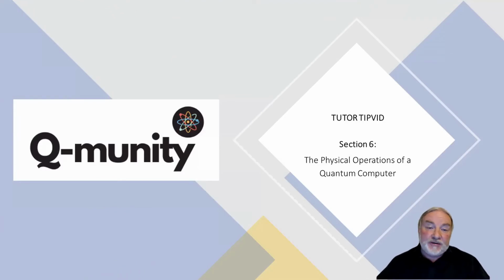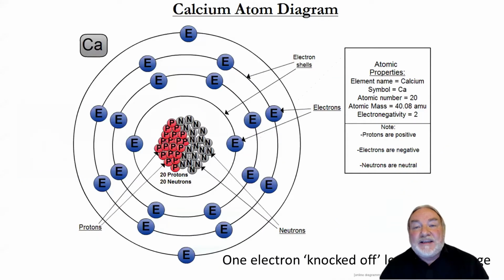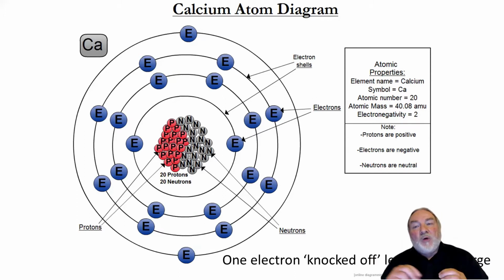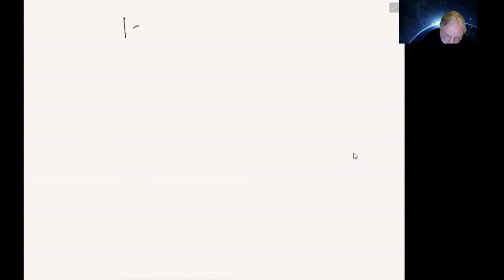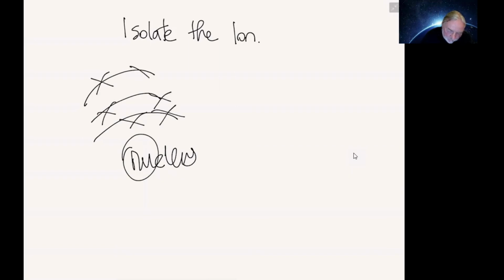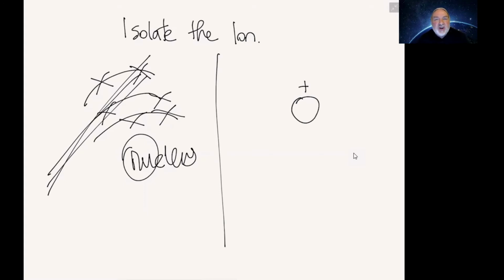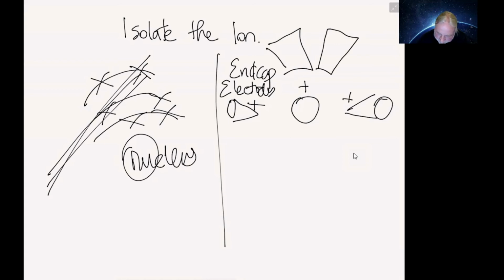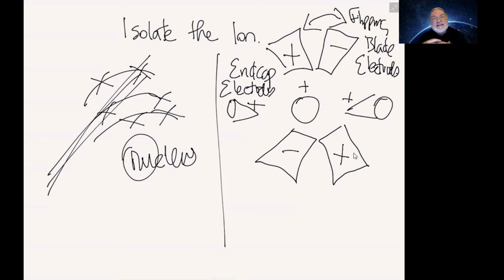Q-munity Tutor TpVid Section 6 The Physical Operations of a Quantum Computer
In this video, we outline the way the qubit is isolated in mid-space so that it is not collapsed, by using positively and negatively charged electrodes -Endcaps and Blade electrodes.